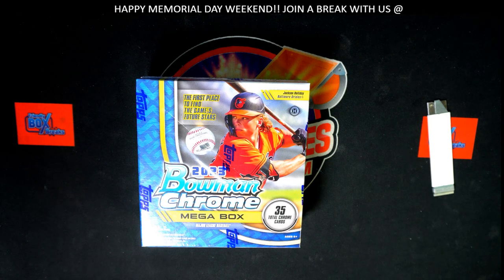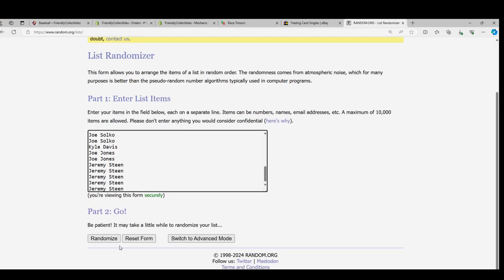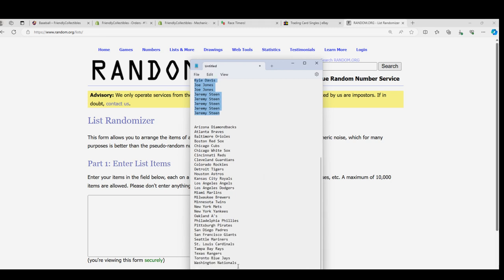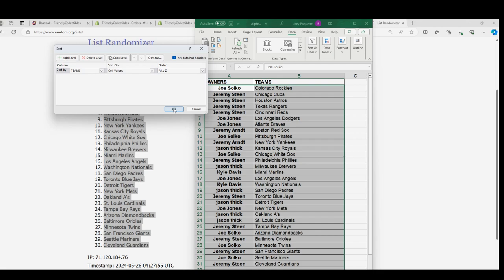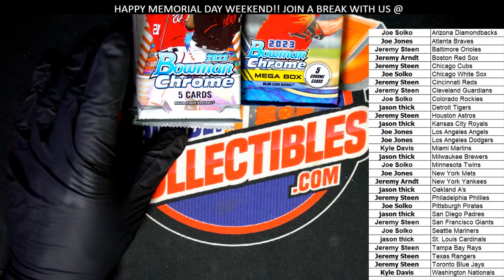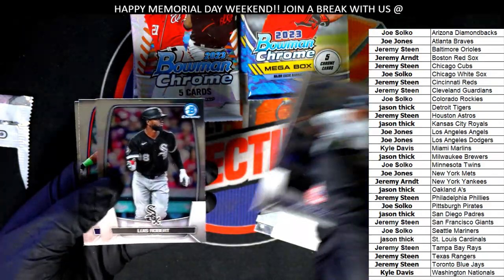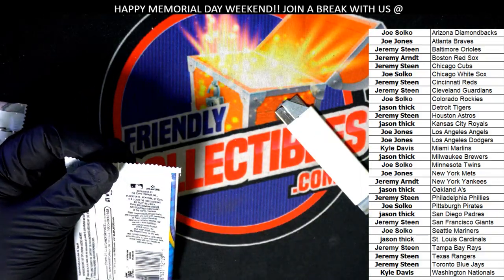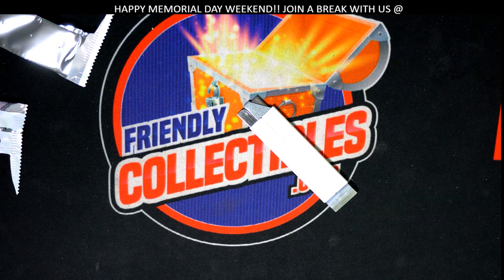2023 Bowman Chrome Mega Box Baseball ID BOWCHRMEGA925